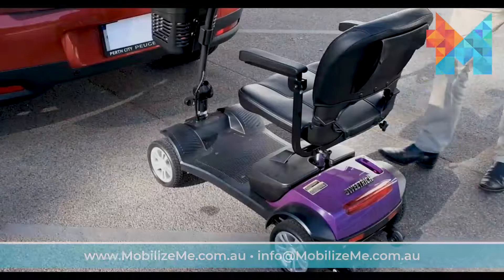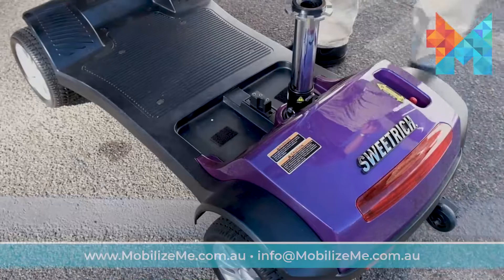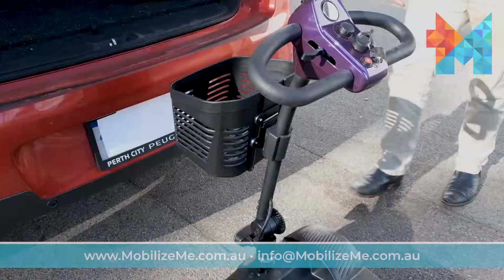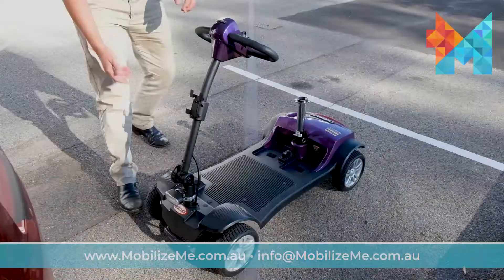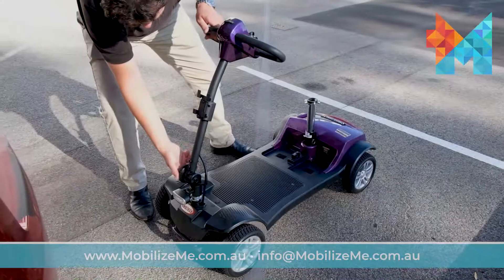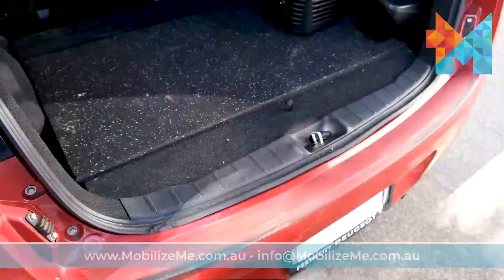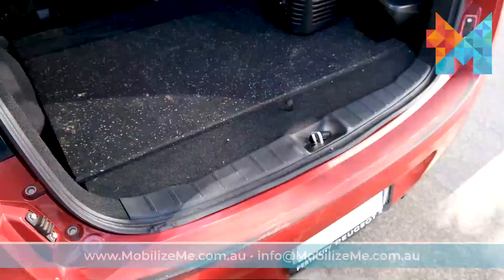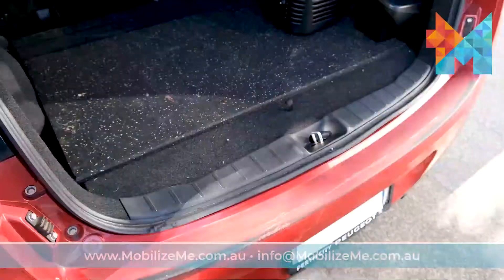Sweetrich Flexiboy - How to easily load a mobility scooter into your boot using lean & lift"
Loading mobility scooters can be difficult due to their weight. That's why Sweetrich has designed their Portable Scooters, the Sweetrich Flexiboy and the Sweetrich Captain in a way that allows for extra easy loading using the lift & lean technique.